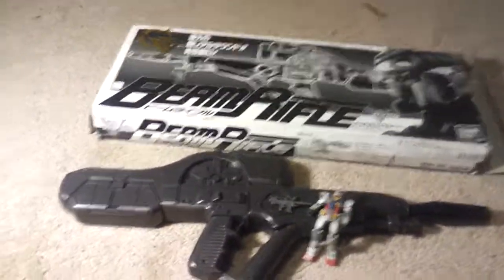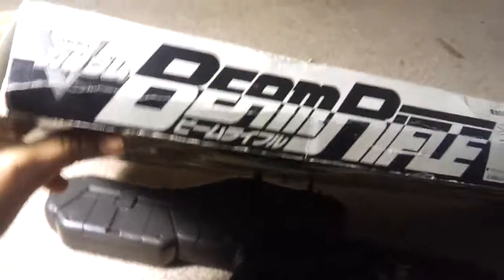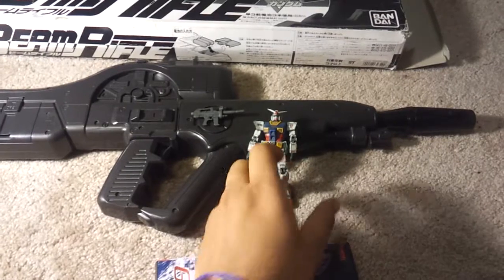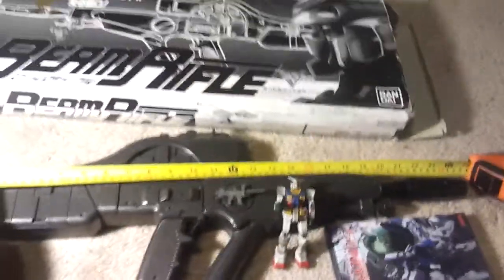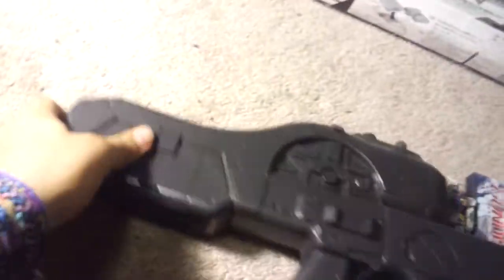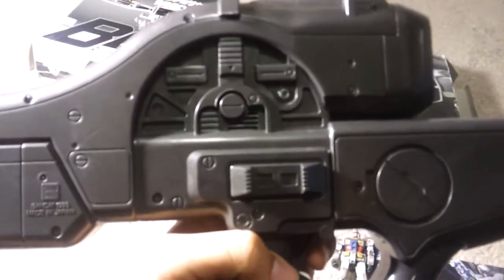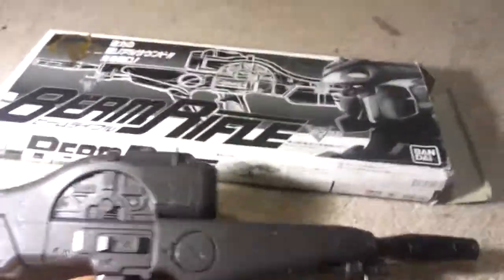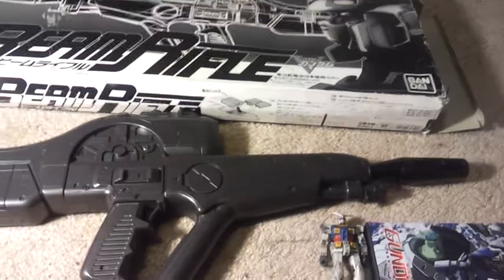Victory Gundam Beam rifle 1/12 scale? Review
I got this on ebay, Thought it would be a damn cool thing to have, and man was i not disappointed! i don't have much of any information, check it out :)